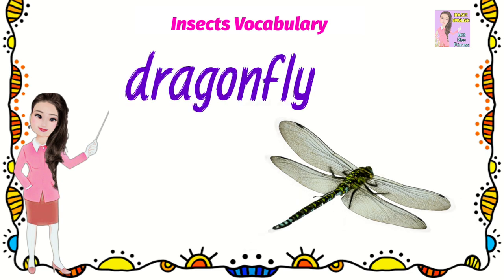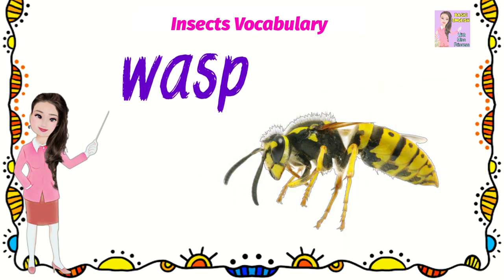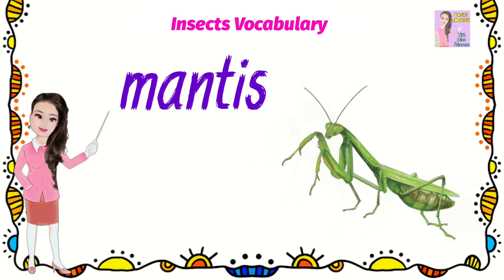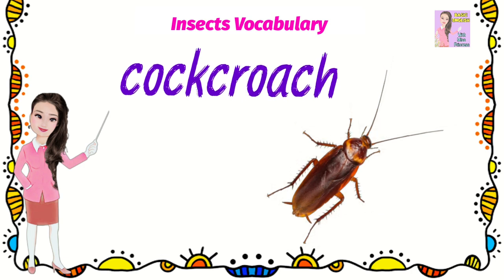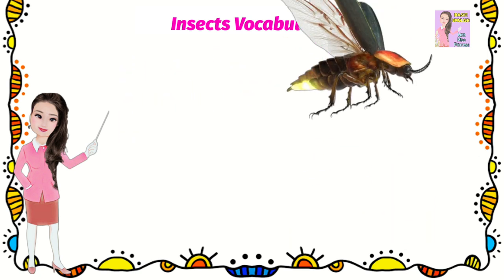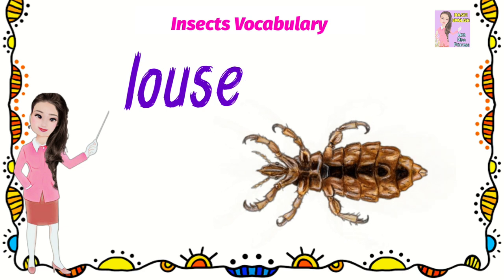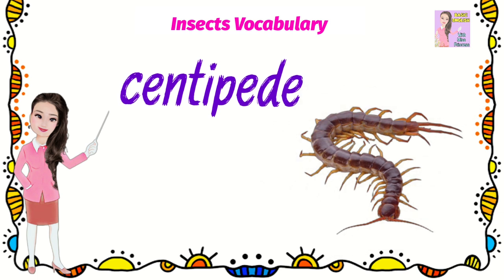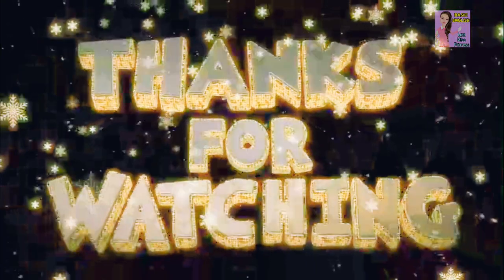Basic English : INSECTS VOCABULARY / Insect List / Vocabulary List / Vocabulary / ENGLISH VOCABULARY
Hello welcome to Basic English With Miss Princess.

insects list,
insect,
animals,
cute insects,
small insects,
vocabulary list,
insect vocabulary list,
animal vocabulary list,
daily vocabulary,
daily english,
learn animals,
lear sea animals,
basic english,
vocabulary,
english vocabulary,
everyday english,
english is fun,
easy english,
fun english,
grammar,
english grammar,
job vocabulary,
insect,
animals,
animals vocabulary,
insects vocabulary,
phrasal,
english words,
english learning,
english communication,